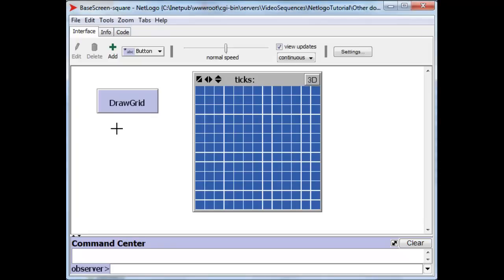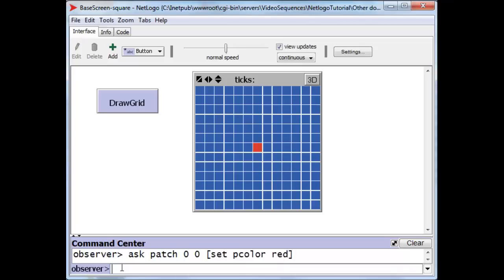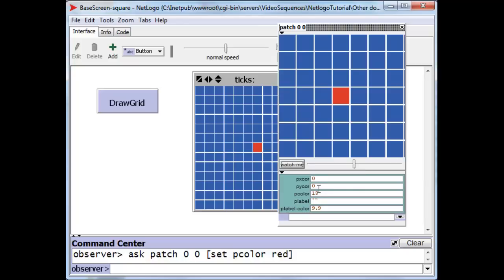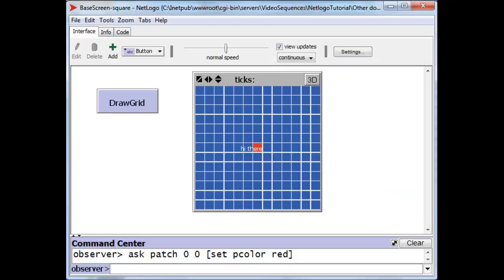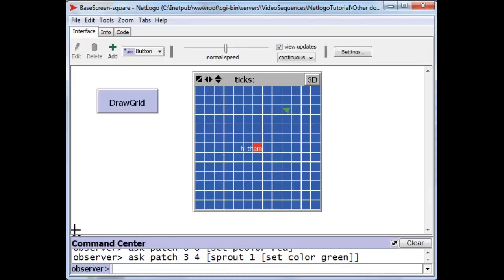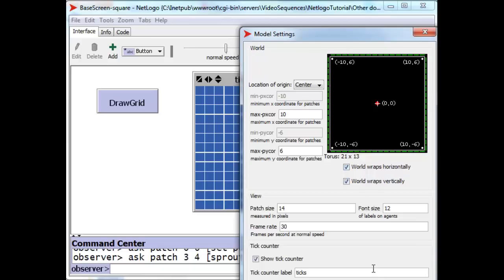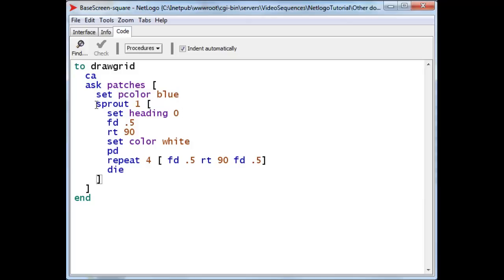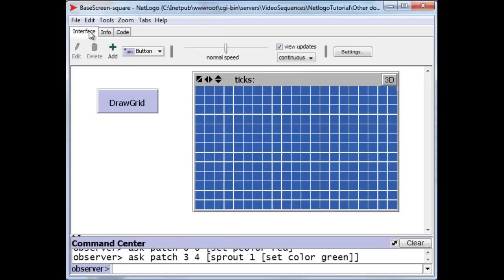Patches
Netlogo Tutorial -- Patches